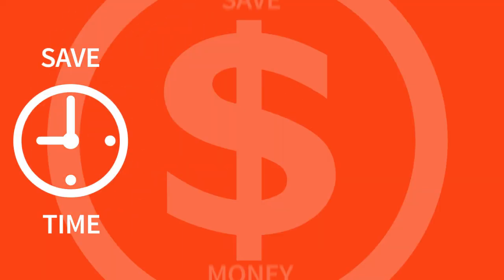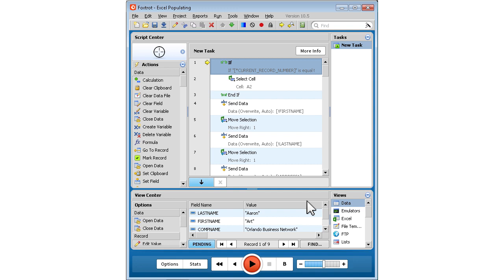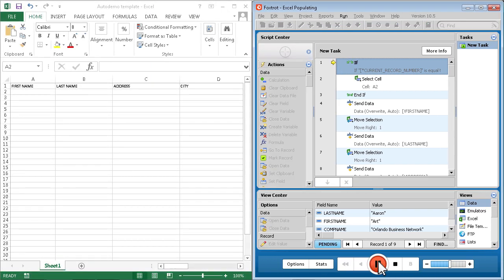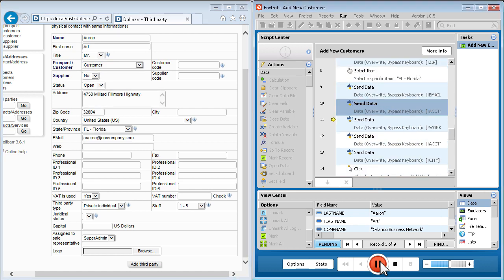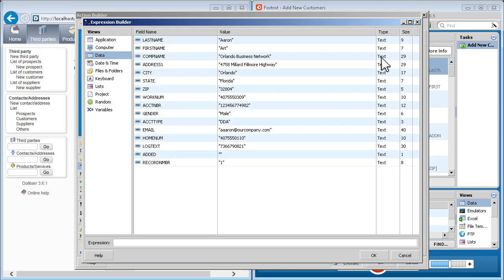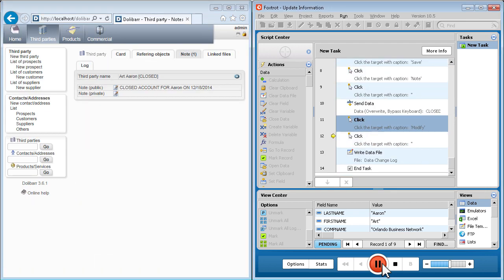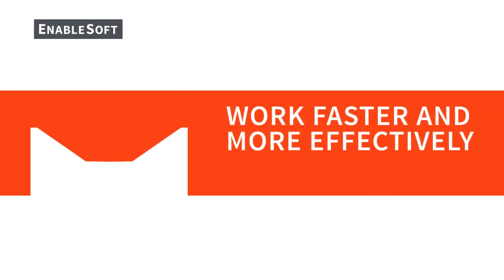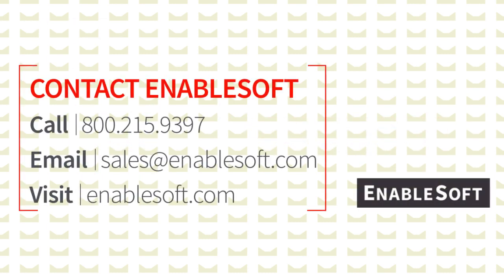Foxtrot Overview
Curious about Foxtrot? See how easy it is to automate web and desktop applications with the original 'digital employee', Foxtrot software from EnableSoft.